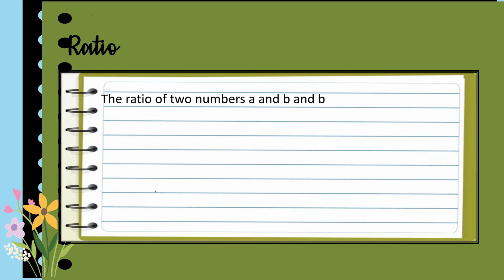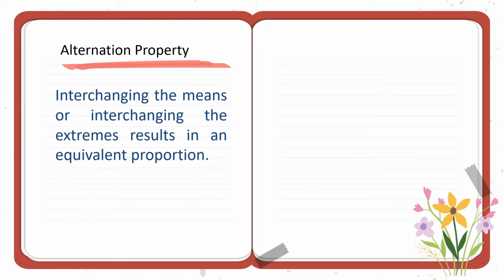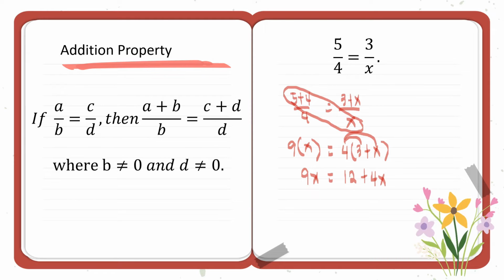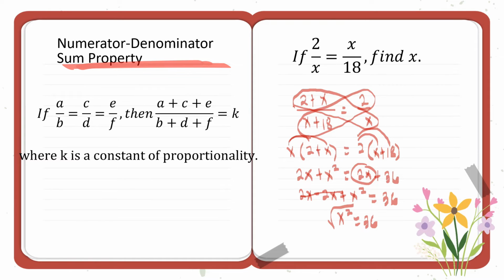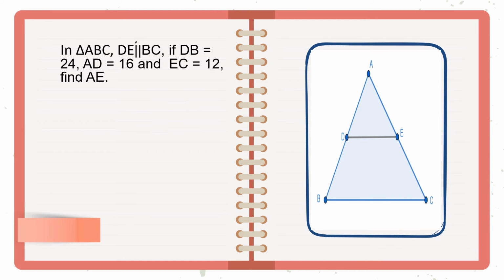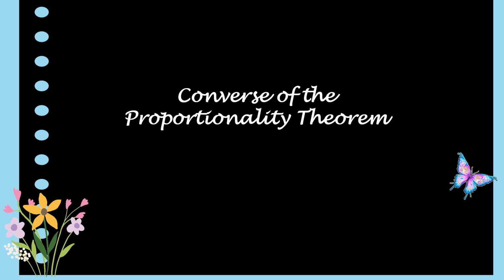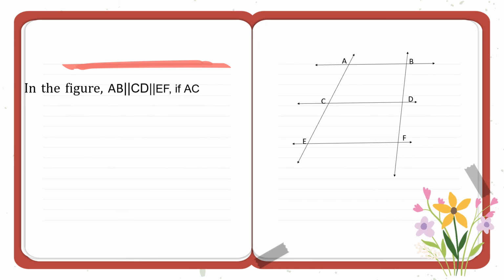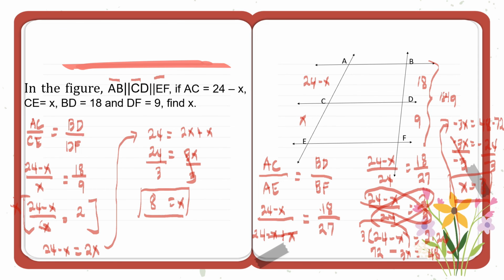PROPORTIONS and PROPORTIONALITY THEOREM MATH 9